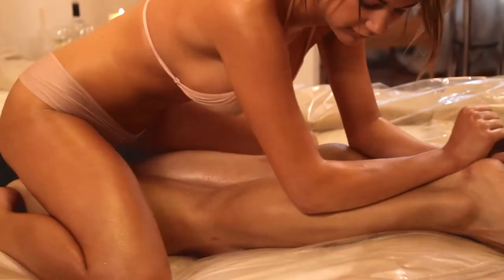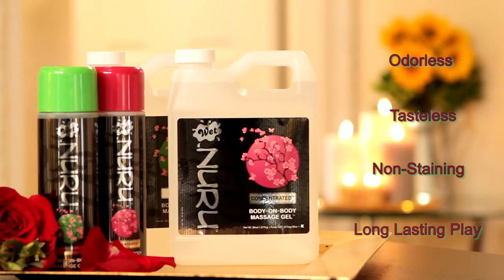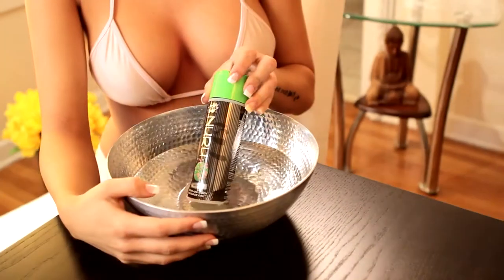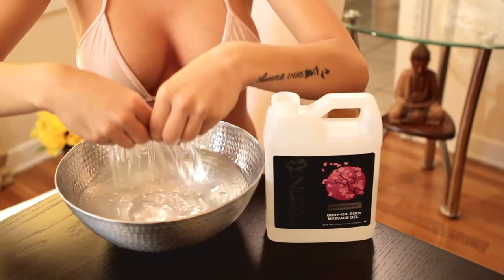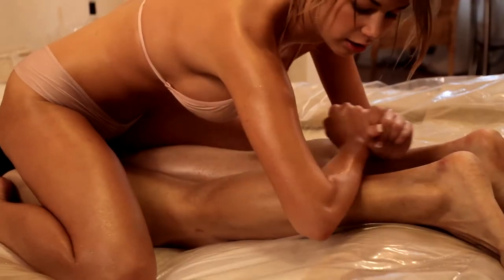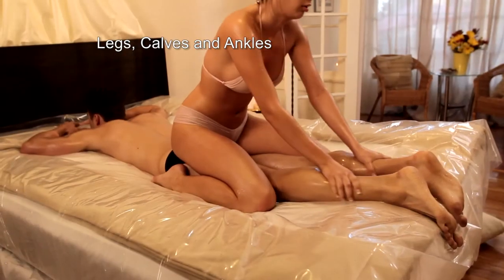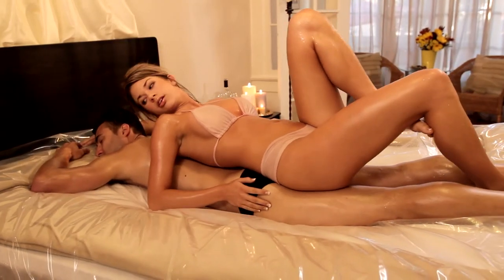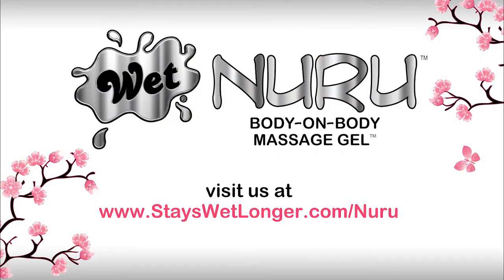WET Nuru Massage Kit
Nuru is a style of massage that originated in Japan. It is a sensual massage between partners using full body contact to relax the body and stimulate mutual sexual appetite.

The massage is done with both partners fully nude, using a thick, ultra slippery massage gel. Wet Nuru Massage Gel contains moisturising Aloe Vera, Seaweed and Grapeseed Extracts and soothing Chamomile Flower extract and designed for long-lasting play.